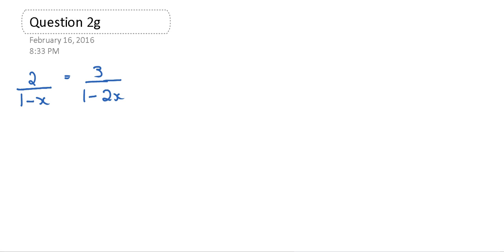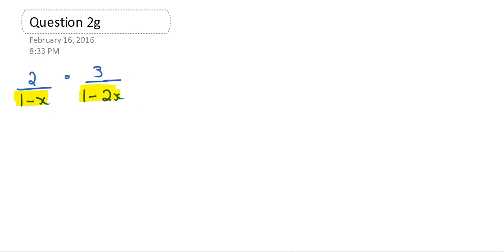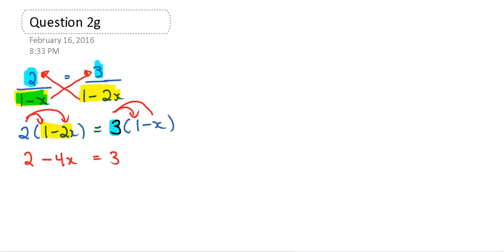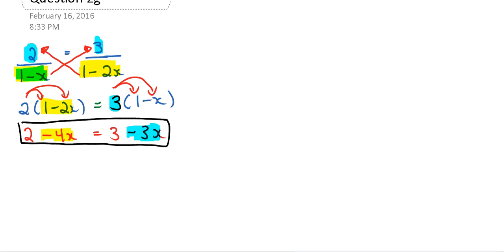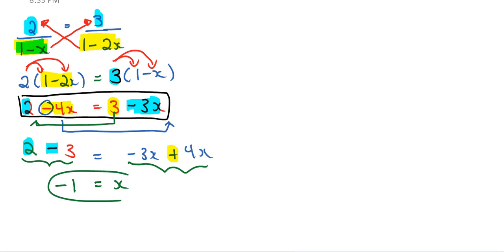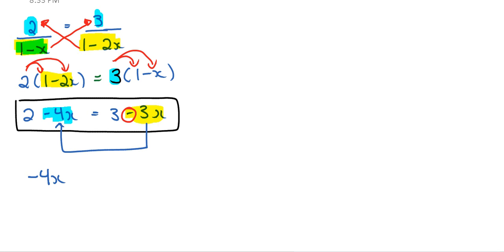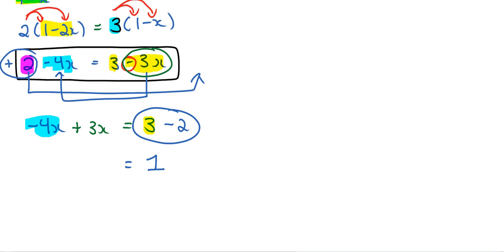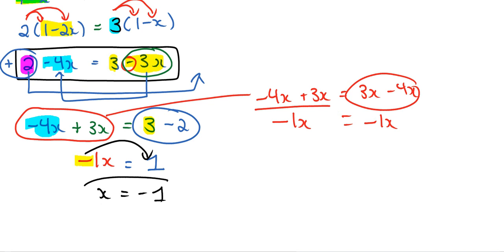Spencer Block C